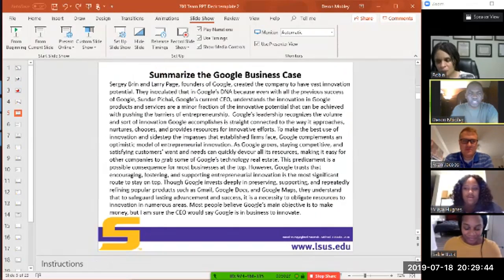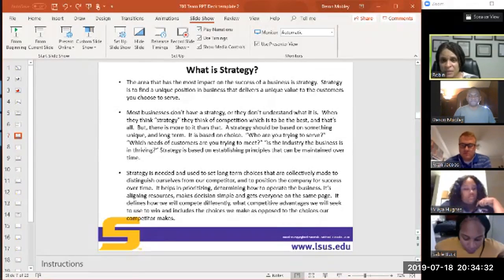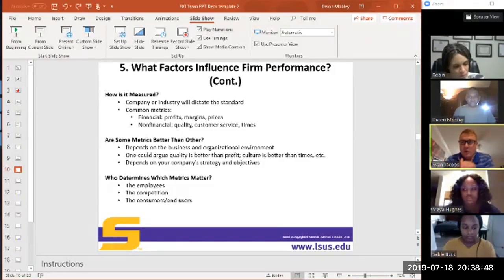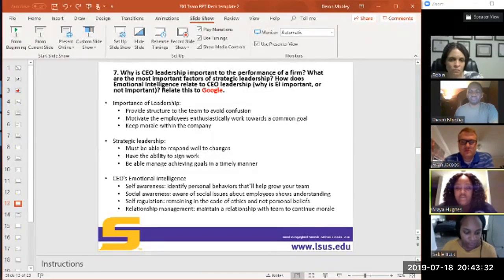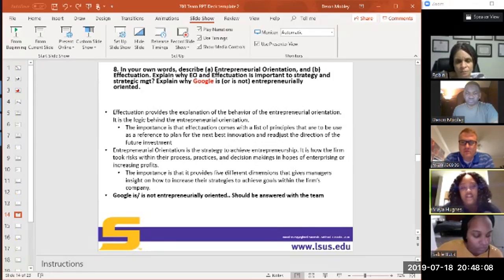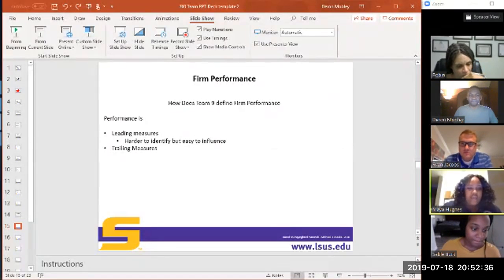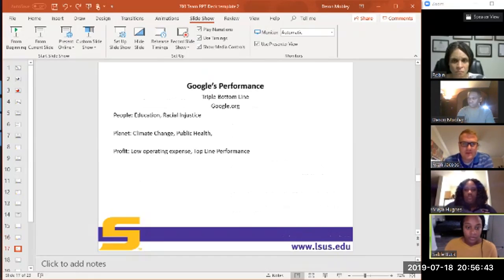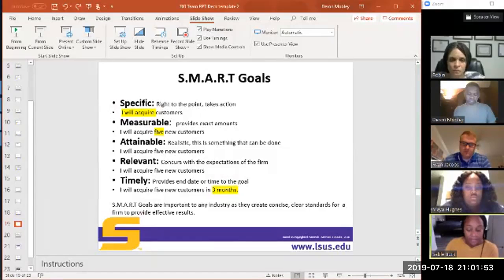MADM 760- Team 9 Week 2